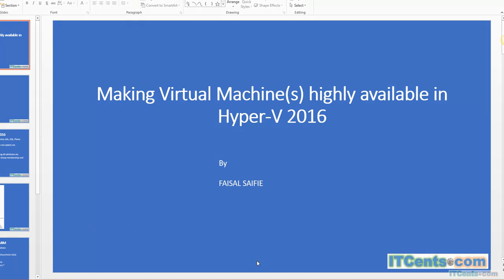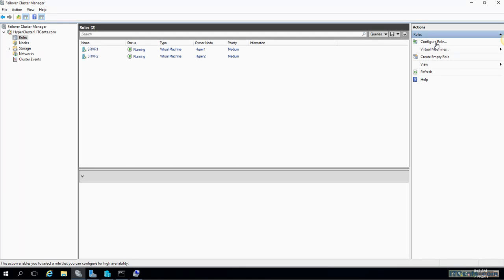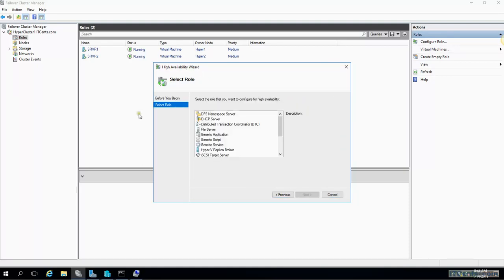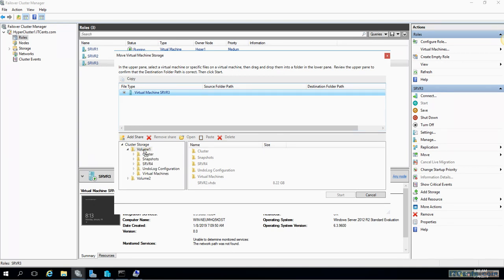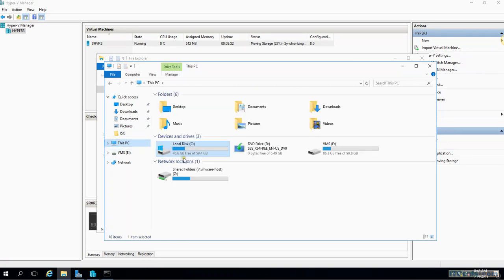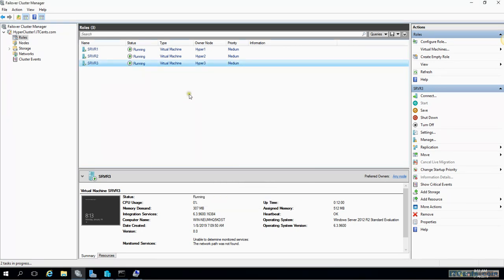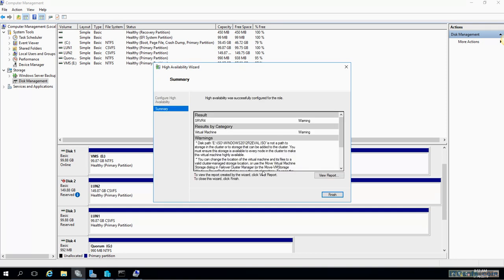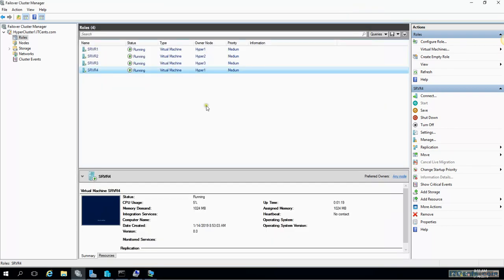7-Making Virtual machines highly available in Hyper-V 2016